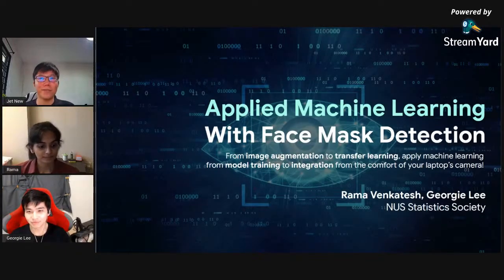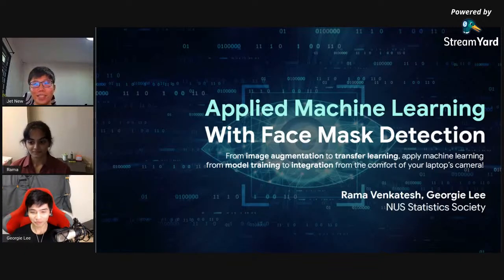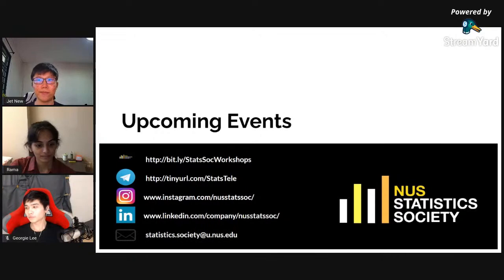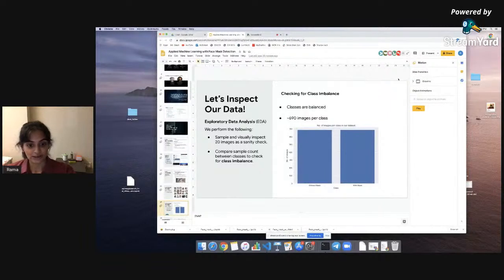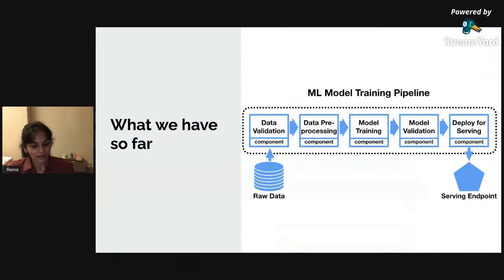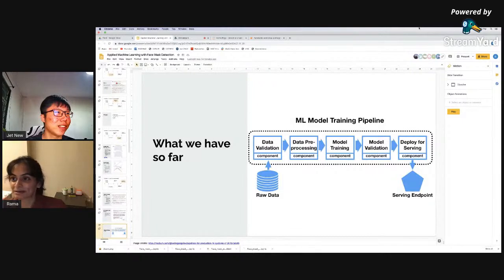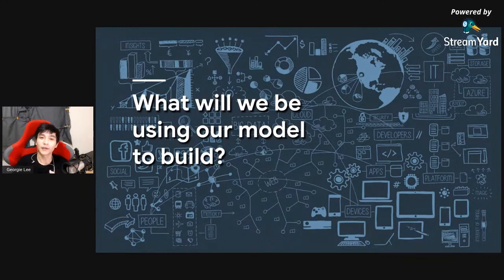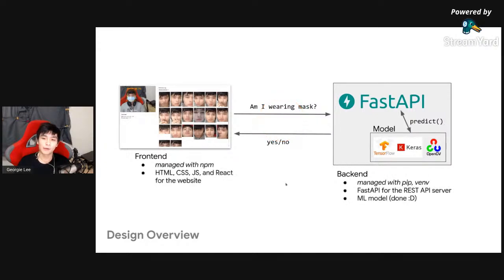NUS Statistics Society - Applied Machine Learning with Face Mask Detection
Applied Machine Learning with Face Mask Detection
Date: 17 Sep, Thur
Time: 6:30pm-8:15pm

Table of contents:
- Data collection, pre-processing and image augmentation
- Transfer learning and model building using Keras
- Model limitations and ethics
- Systems-level project overview & potential commercial value
- Giving it a “face” - Model integration in the Face Mask Detector

Have a real-world problem you want to solve with machine learning (ML), but don’t know where to begin? Fret not - In our project-driven workshop, we will cover everything from picking the right ML tools, sourcing or even creating your own dataset, model training, all the way to deploying it on a web server to be viewed as an interactive, demonstrable product. At the end of the workshop, you can expect to take away your very own Face Mask Detector that you can enhance in any direction you might like. Join us on 18 September to build and deploy your face mask detector👍

Presented by:
Georgie Lee, Rama Venkatesh